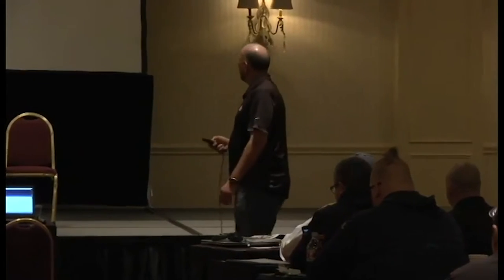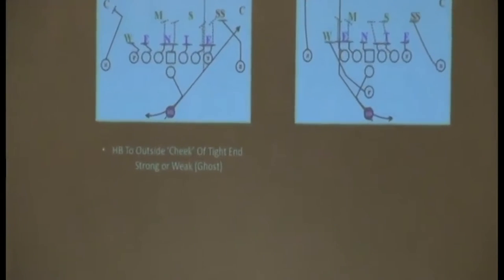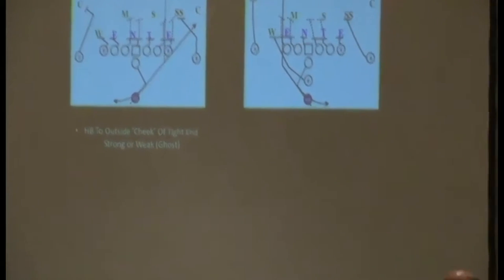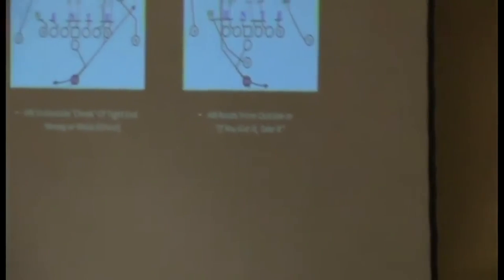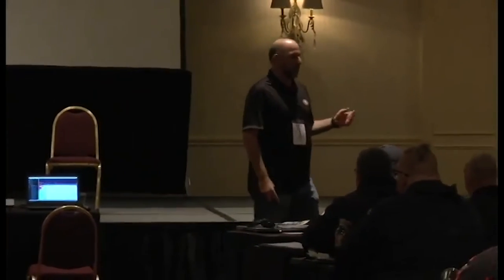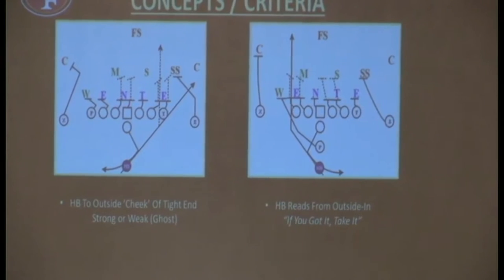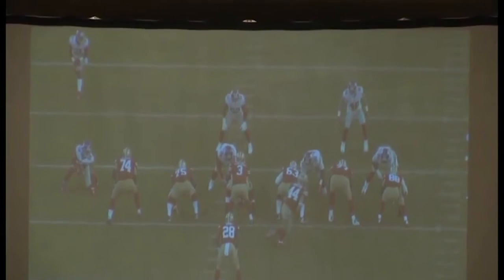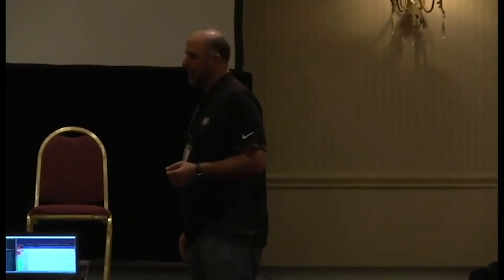Wide Zone RBs